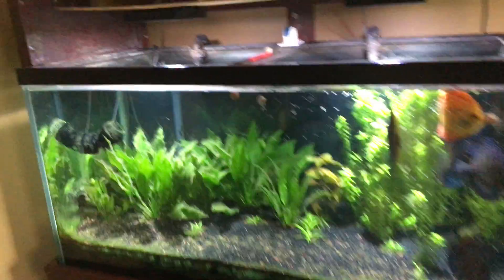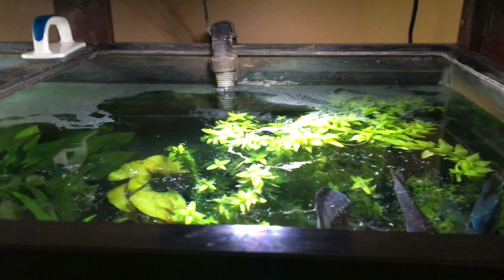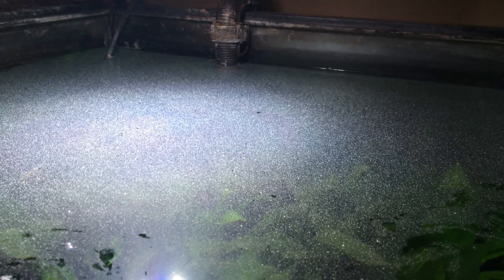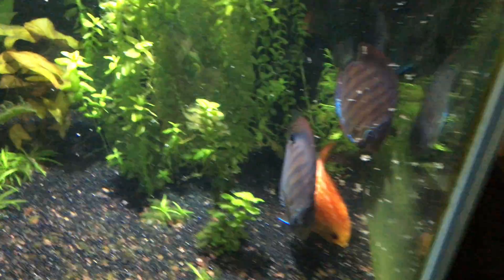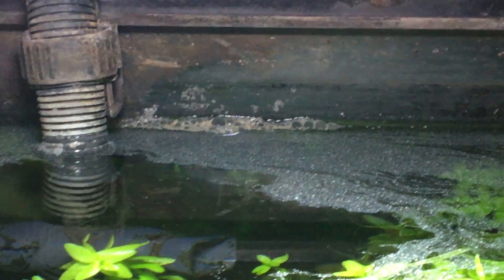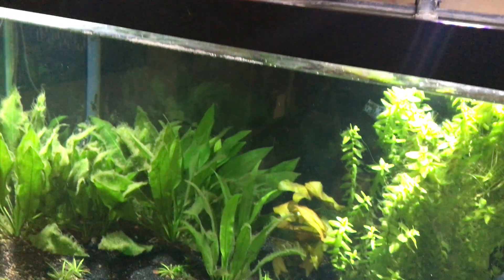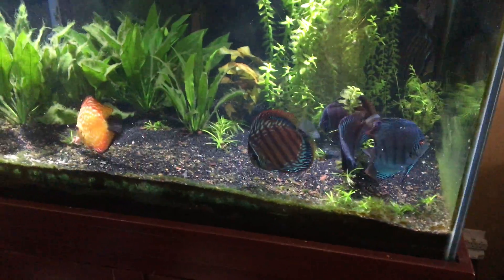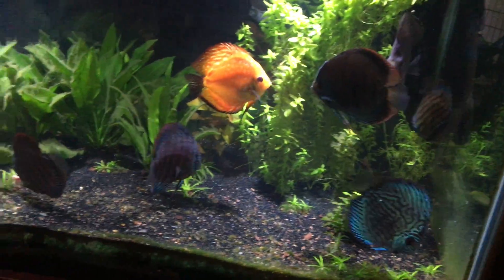Two major problems to solve in the 120 - bio film and algae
Quick video of the problem.  Tomorrow I will post a video of how I solve it.  Wish me luck!  :-)